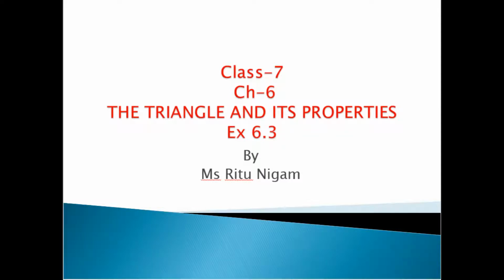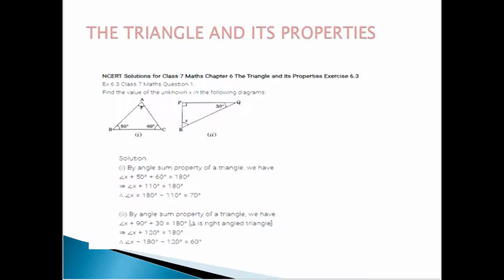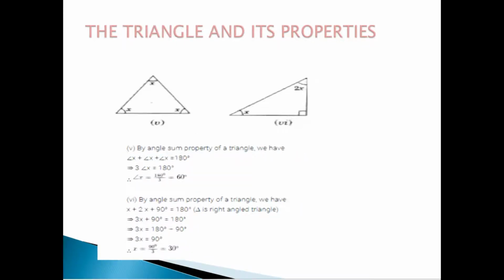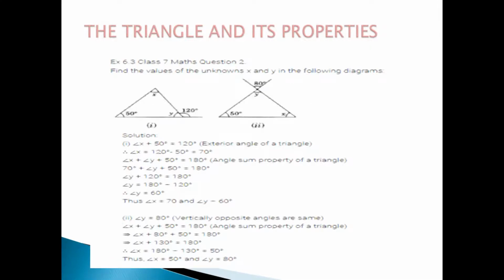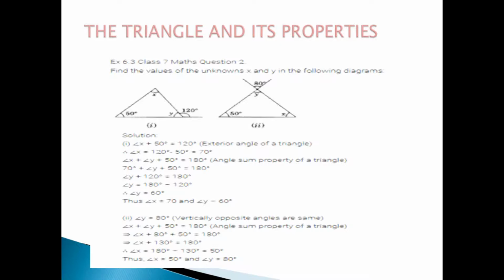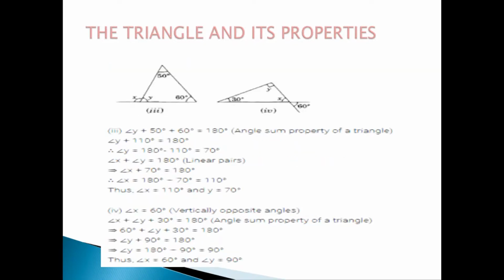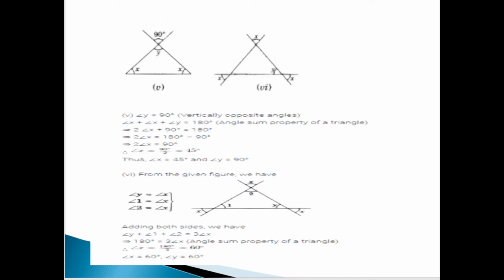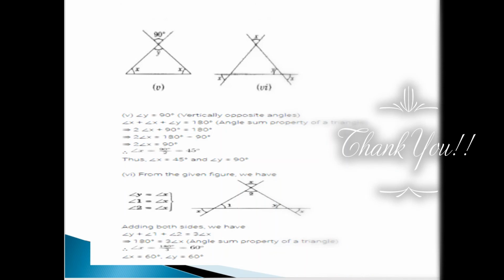Math_Class 7_ Ex 6.3